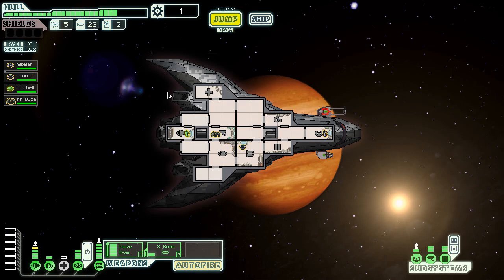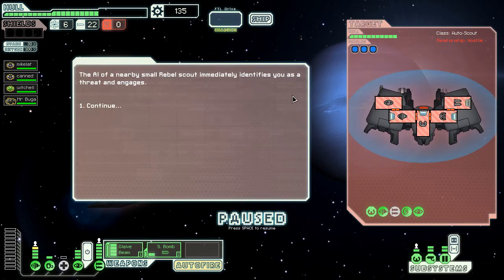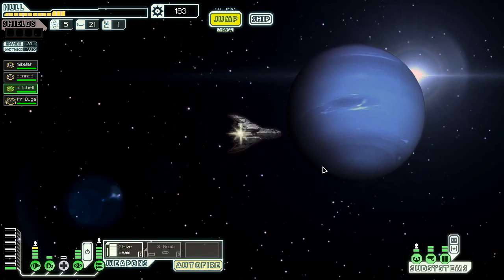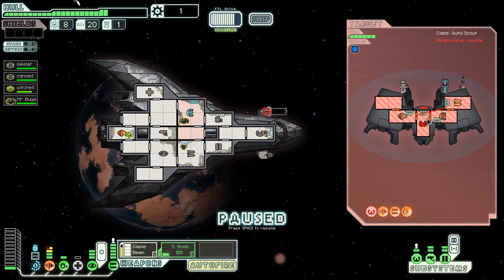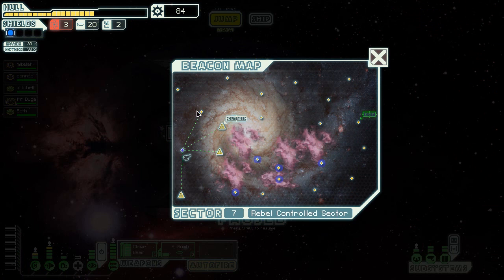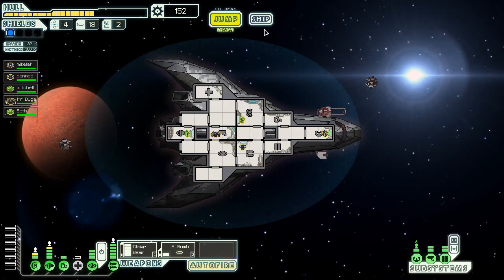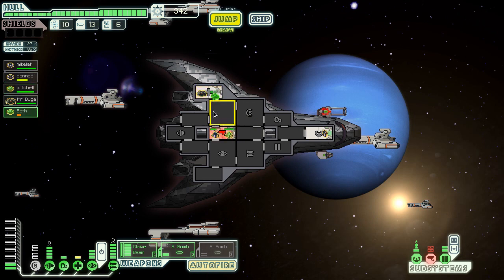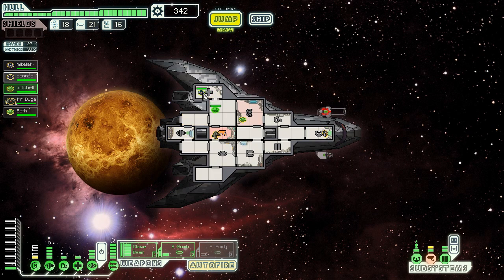Let's Play FTL: EP #9 - Part 3 Stealth Cruiser Type B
What a difference another point in weapons and shields make for this ship